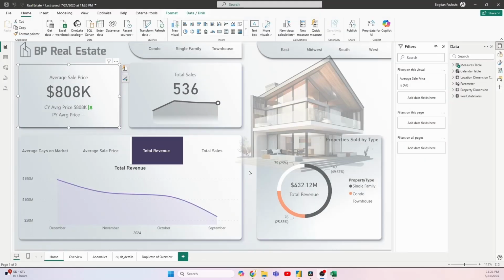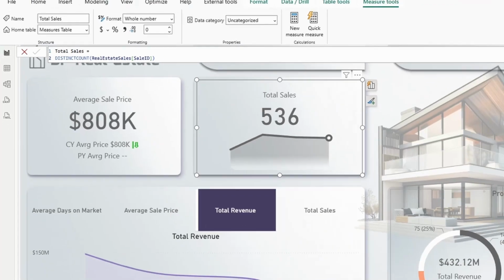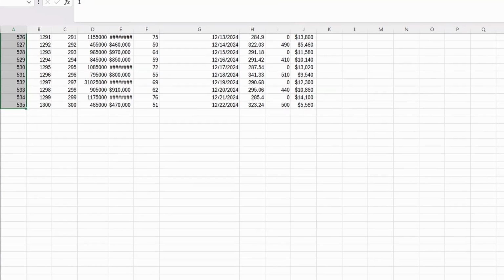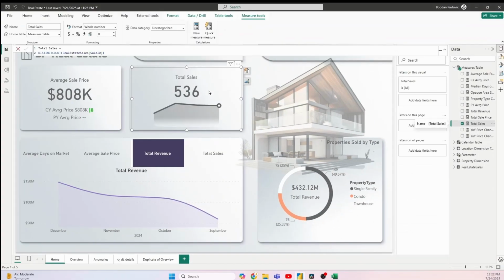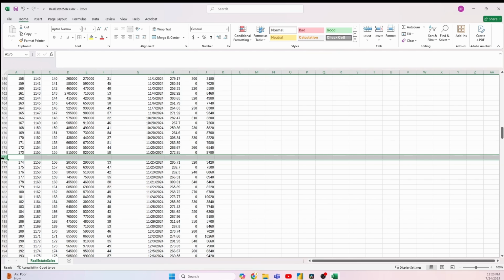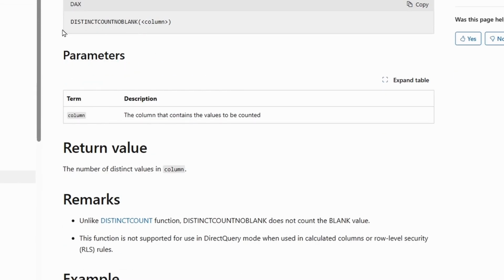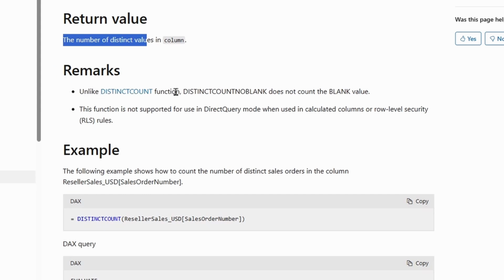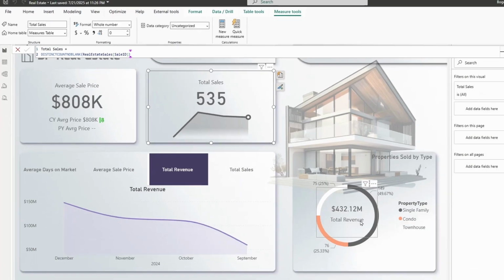Stop Using DISTINCTCOUNT in Power BI – Here's Why!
After this video, you’ll NEVER use DISTINCTCOUNT() the same way again.

I used to love DISTINCTCOUNT—it was in my Top 10 DAX functions and a go-to for calculating unique values in almost every Power BI report. But then I discovered a hidden trap that can silently break your metrics... and yes, it’s caused by BLANK values.

In this video, I’ll show you a real-world example from a real estate dashboard where DISTINCTCOUNT() gave incorrect results due to counting blank rows. I’ll also introduce you to the function that fixes this issue once and for all: DISTINCTCOUNTNOBLANK().

✅ What you’ll learn:

The hidden problem with DISTINCTCOUNT()

Why it counts BLANK rows (and why that’s a problem)

How DISTINCTCOUNTNOBLANK() works

A practical demo using a real dataset

Best practices for accurate unique value calculations in Power BI

👉 Don’t make the same mistake I did.